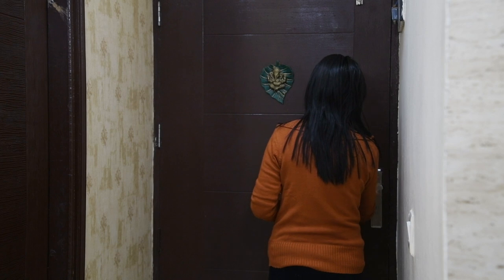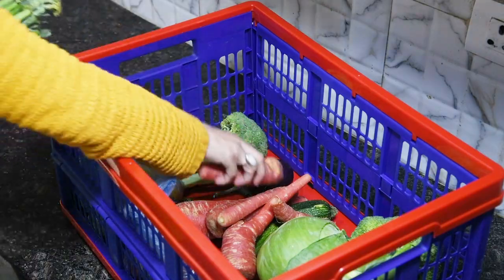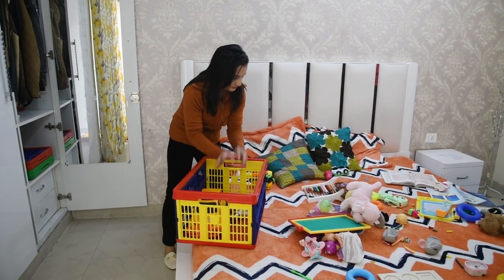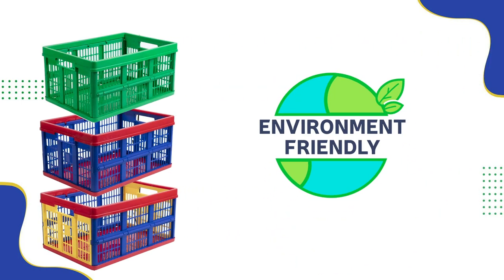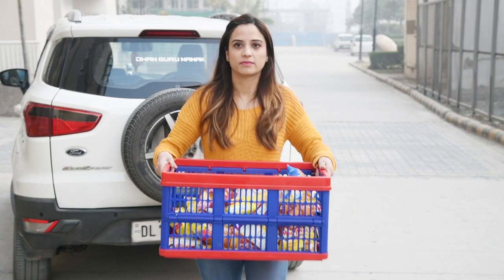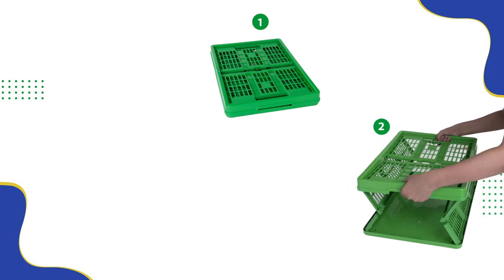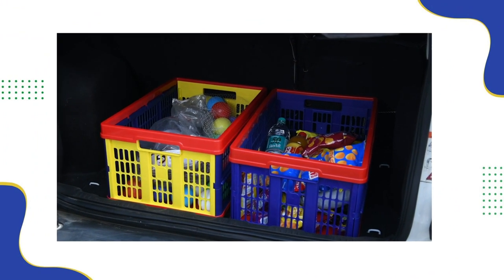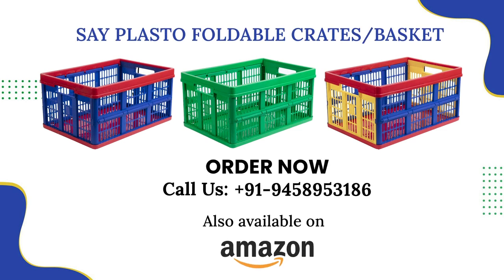SAY PLASTO Collapsible Storage Crates/Stackable Storage Container Foldable Basket Multipurpose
Aesthetically appealing and superbly sturdy- The easy to use foldable crate combines elegance with durability and offersa hassle-free storage.

Marvelously crafted with corrosion-free engineering grade polymers, water and chemical resistant material, the special crate creates a unique storage space, with grace.

You can order it via amazon.in :